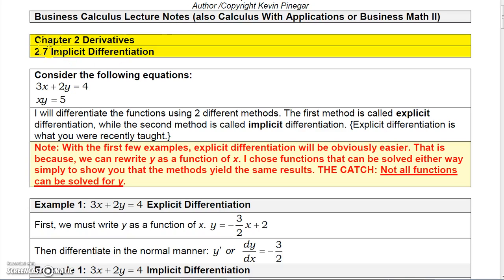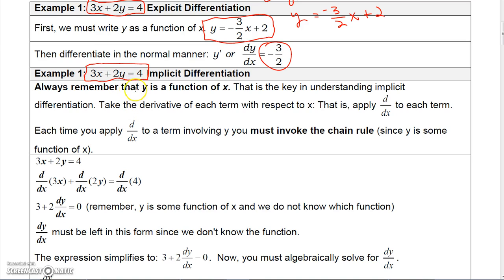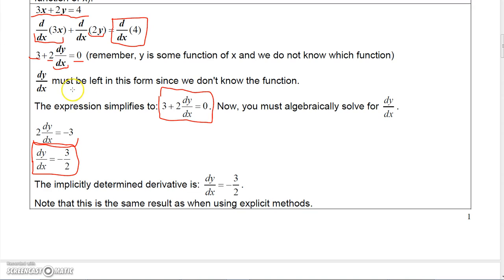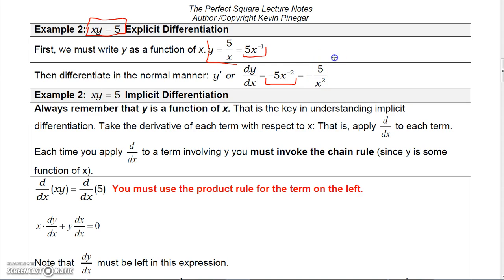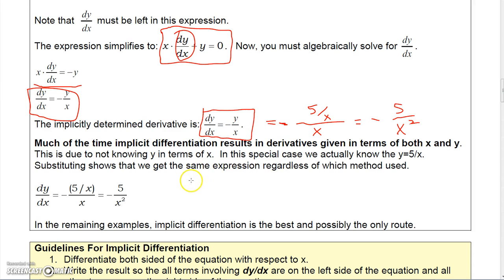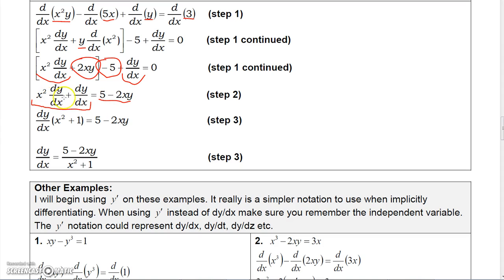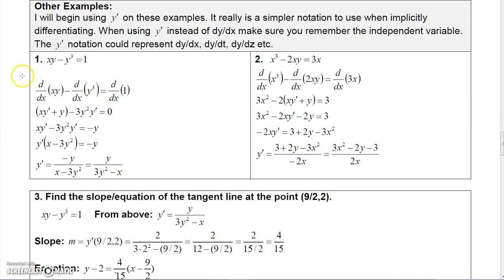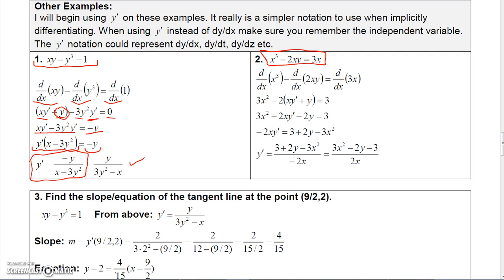Business Calculus 2.7.1 Implicit Differentiation Part 1